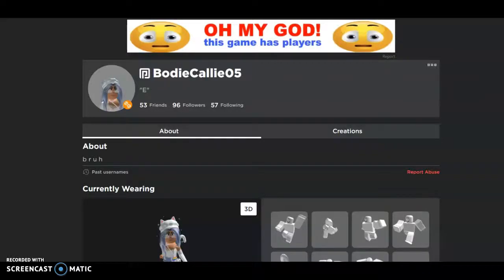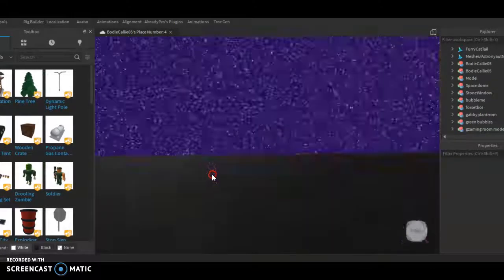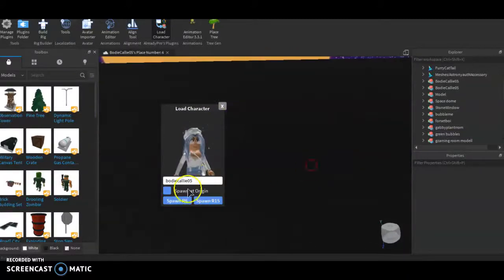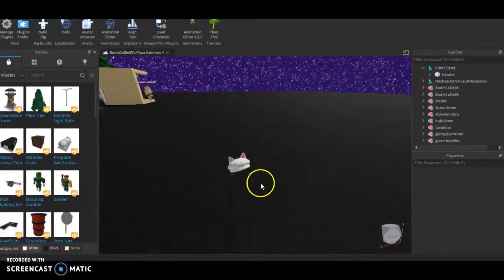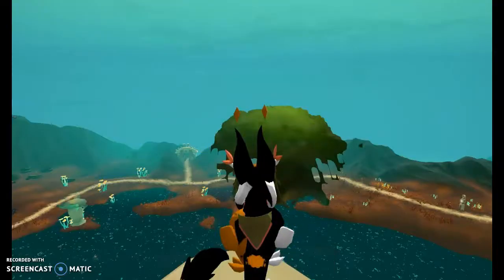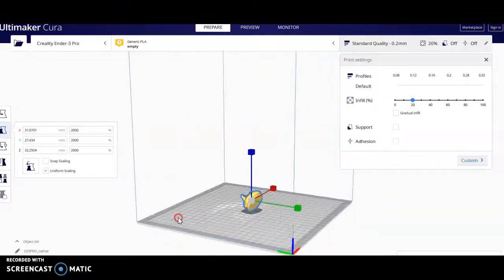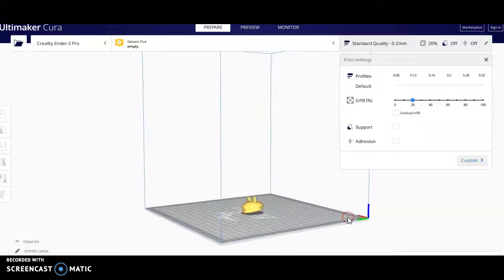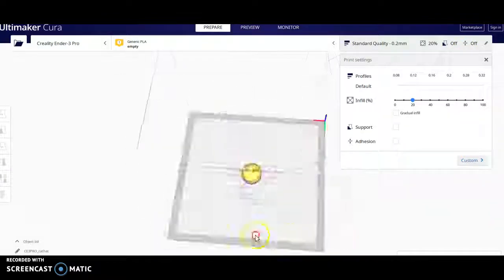How I 3d Print Roblox Models!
-keep in mind even though this is roblox this video is not made for kids as 3d printing isnt recommended for anyone under 13!-